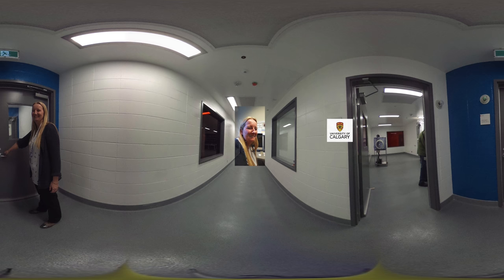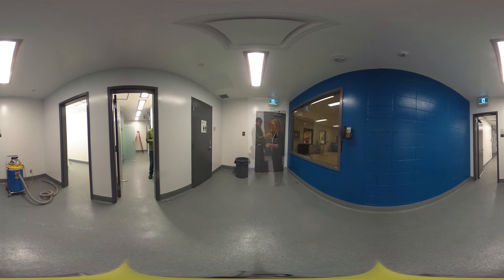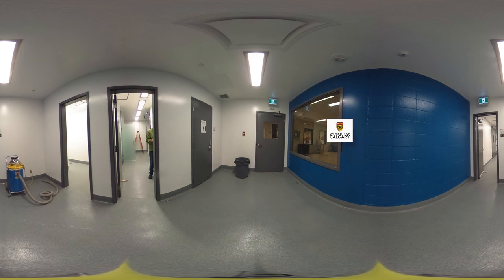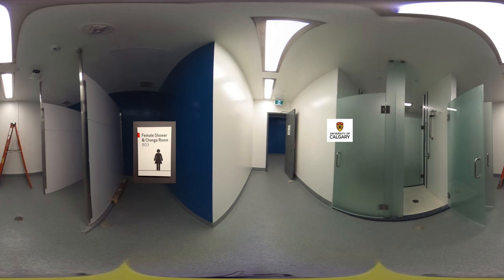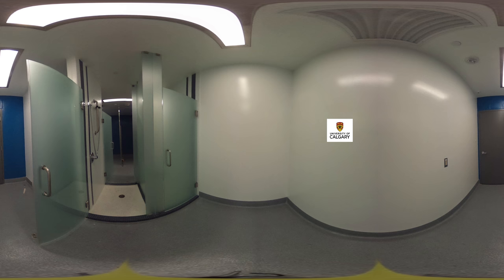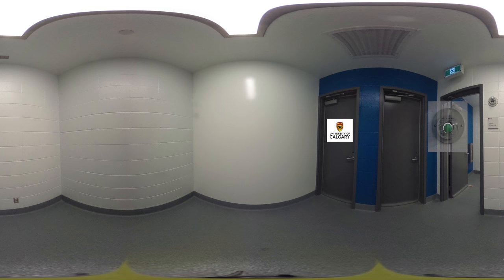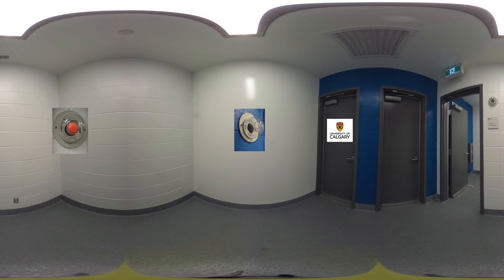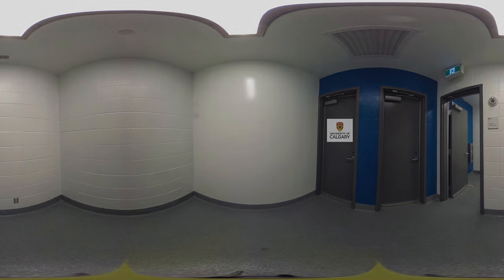WCMC Facility Tour (part 1)